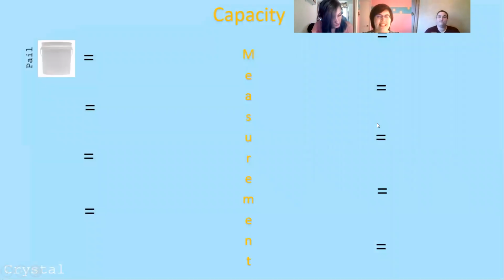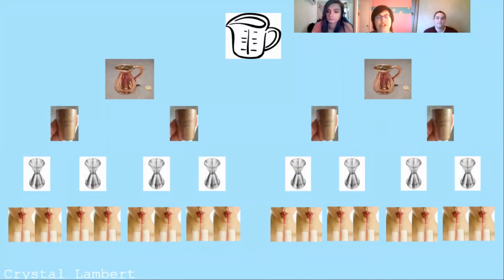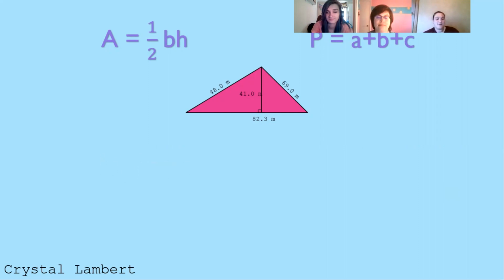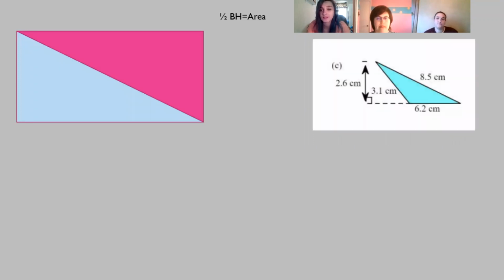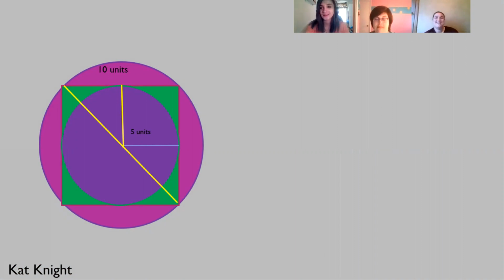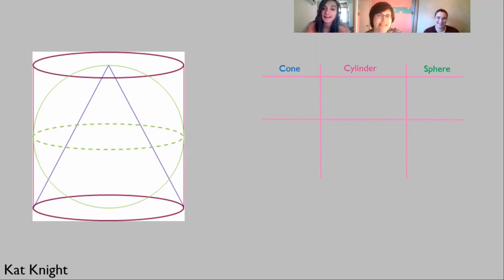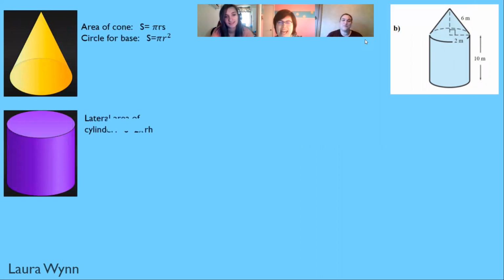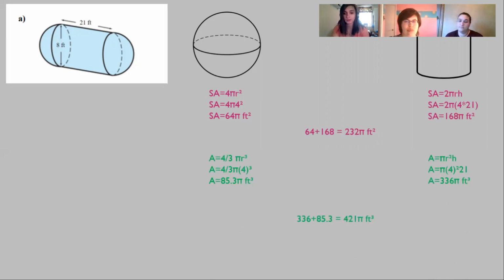Knight Kat Lambert Crystal Wynn Laura Team Teach 3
Math for Teachers course requirement